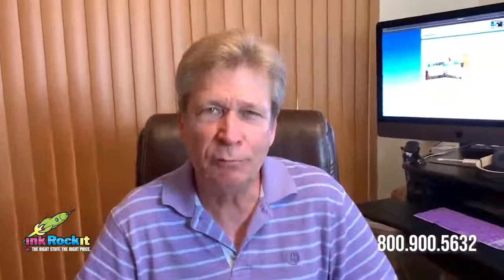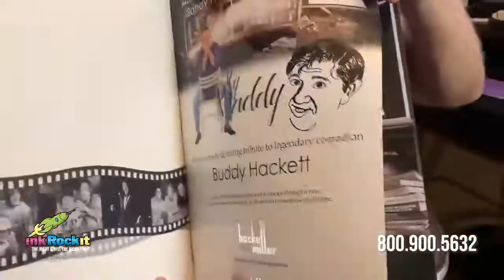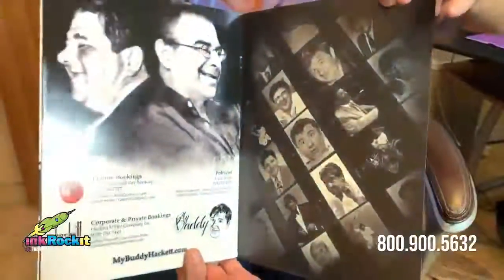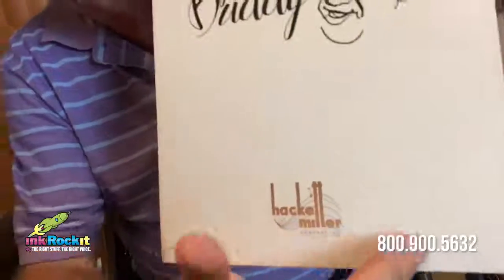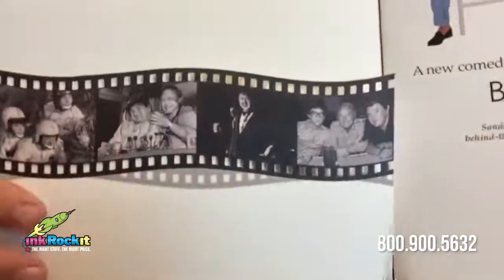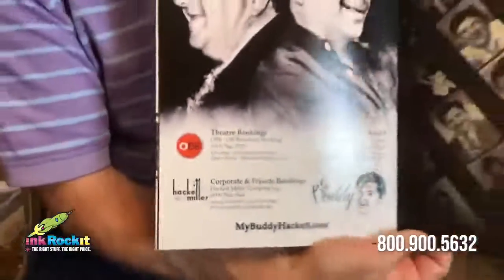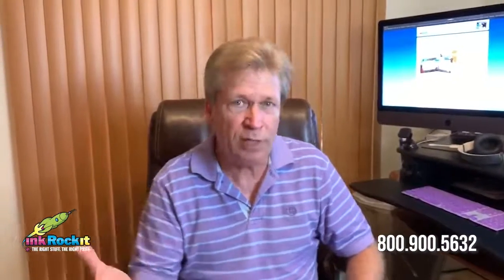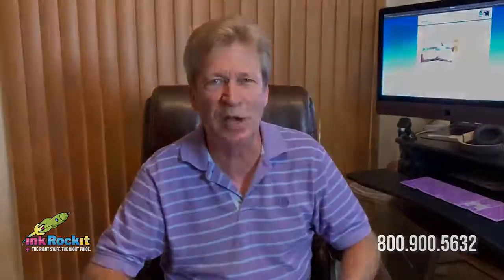Client Project Showcase EP 7 - My Buddy Booklet Media Kit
CLIENT: SeeQuinn Publishing & Design (for Hackett Miller Company Inc)
PROJECT: Media Kit
ITEM: Folder with 8 pages Stitched Inside Brochure
SPECS:
FOLDER:
SIZE: 9"(W) x 12”(L)
PAPER: 12pt C1S
INKS: 4/4 + 1/s ML + 1/s Spot UV + Foil Stamp (Silver)
FINISHING: Laser Die Cut + Regular Die Cut
INSIDE 8 PAGES BROCHURE:
PAPER: 100# Glossy Text
INKS: 4/4 + 2/s Gloss Aqueous Coat
Our client had designed a media kit for the show that paid tribute to one of the 20th century’s most iconic comedians, Buddy Hackett. We were entrusted with printing the kit.
One of the most important features of this project is how we chose and applied the special finishes:
1. The combination of Matte Lamination, Spot UV and Silver Foil on the Folder;
2. The Custom Die Cut Pocket on the inside of the Folder.
3. The Foil Stamping on the Inside Brochure.
Watch our video to learn the details!